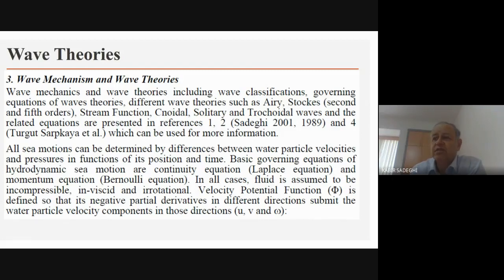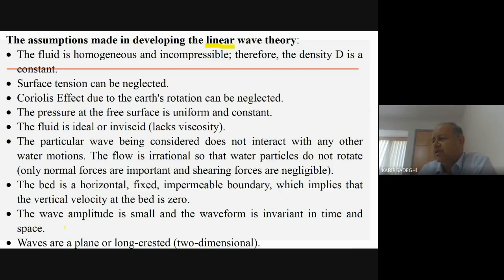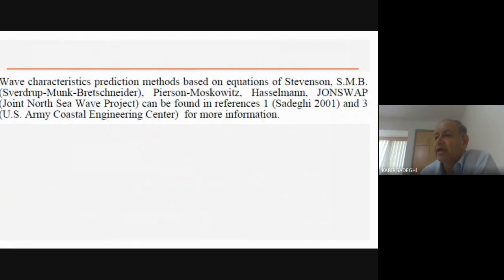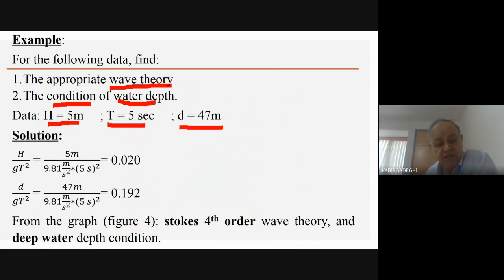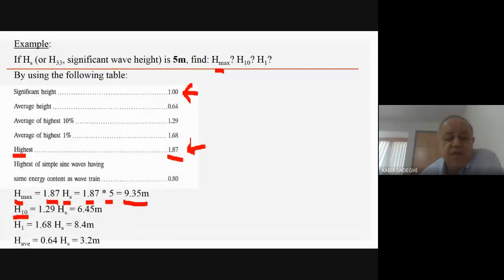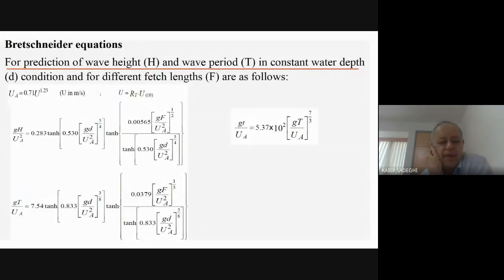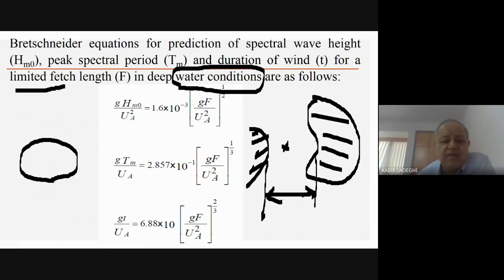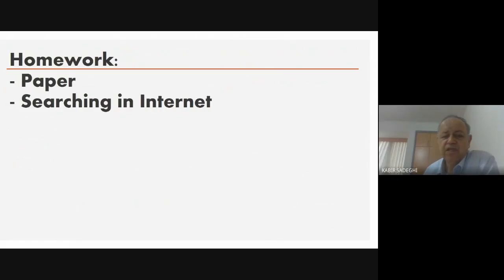Week 10, CIV573 Coastal and Harbor Engineering, Wave Theories, Bretschneider equations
Course: CIV573 Coastal and Harbor Engineering/Onshore and Offshore Structural Engineering
Topic: Design of Rubble-Mound Breakwaters
Presented by: Prof. Dr. Kabir Sadeghi